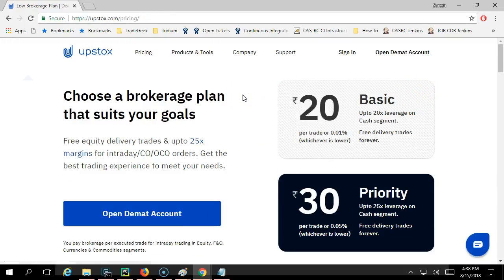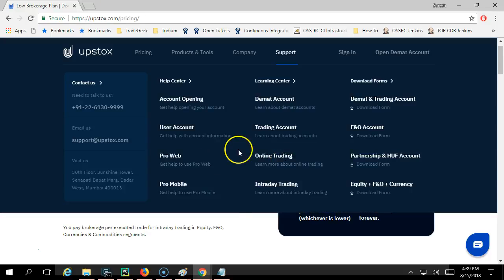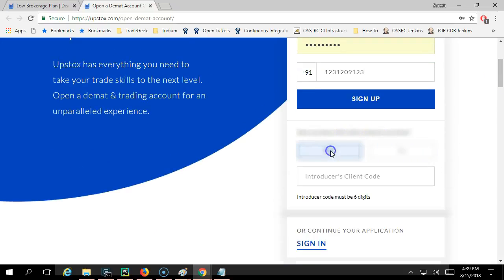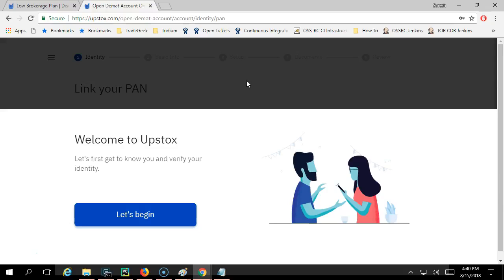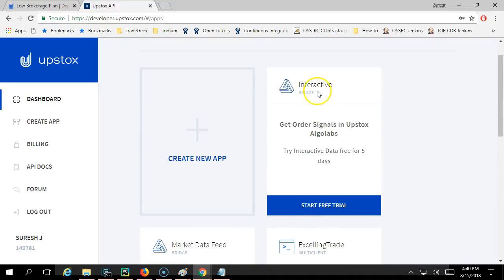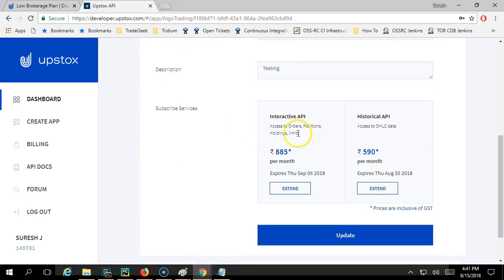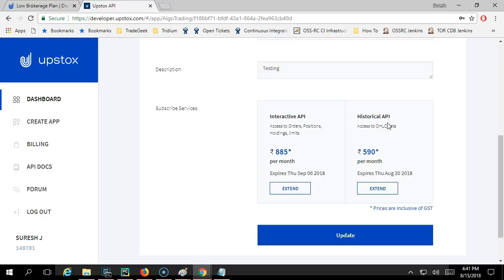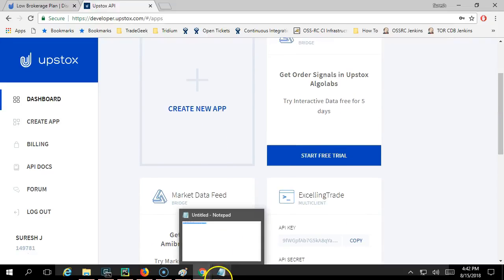Trading with python using Upstox part-5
Next step in automatic trading is to have the reliable data feed. There is no free reliable data available. However I have found Upstox is cheaper than the others and able to cater our needs.